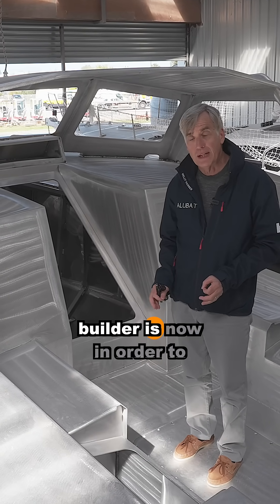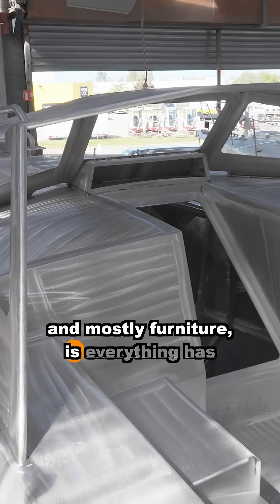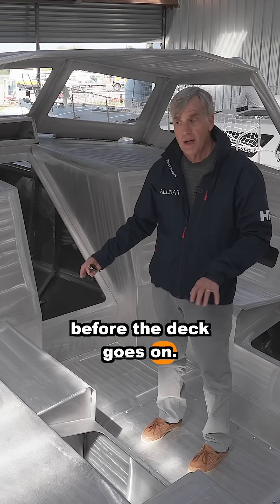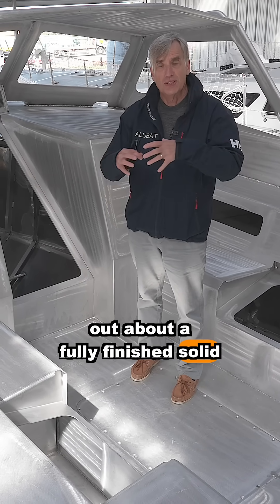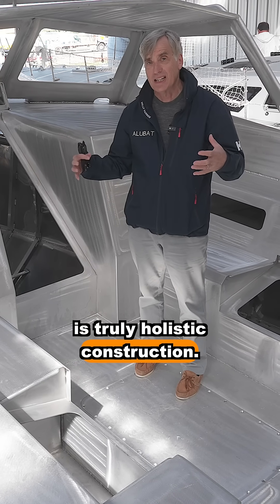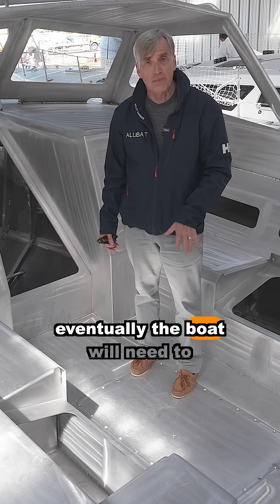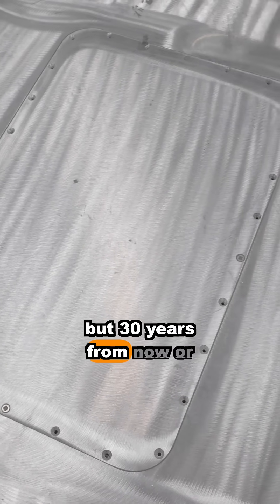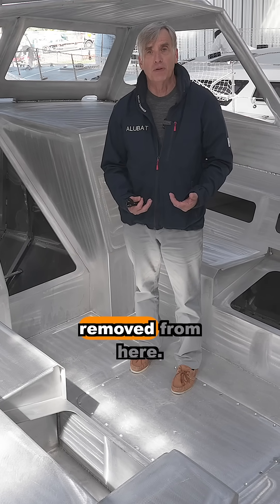Disadvantages of building 💯% aluminum boats at Alubat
The advantages of building 100 percent aluminum sailboats far outweigh the disadvantages. With more than 50 years of building aluminum sailboats, the Alubat shipyard ensures the structural integrity of all its vessels by using this proven construction methodology.